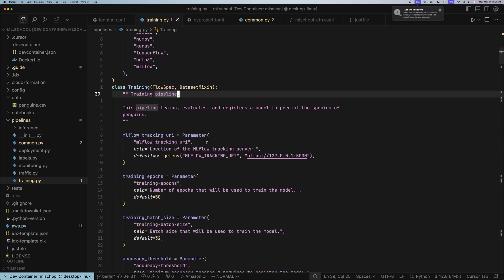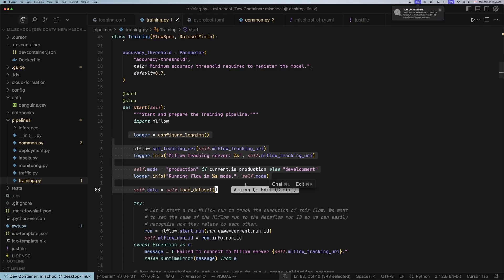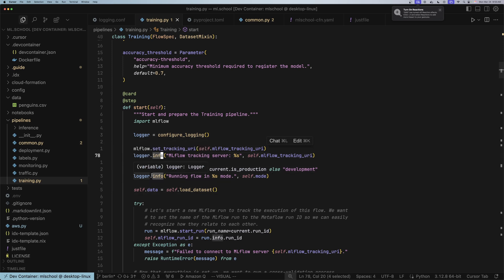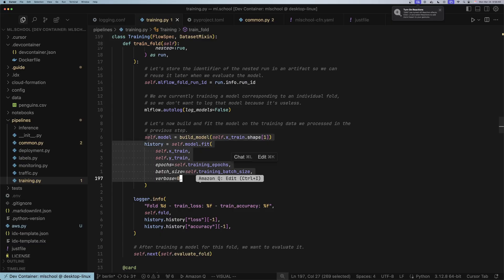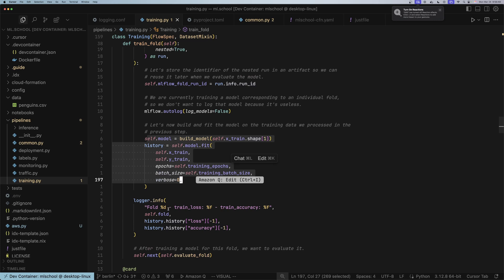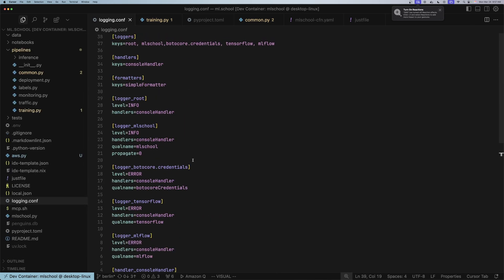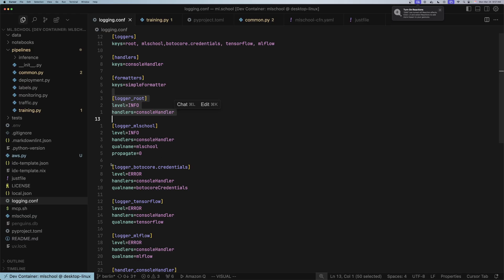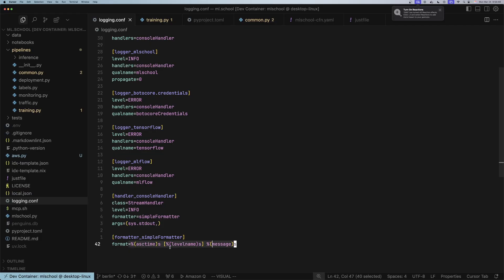This might be stupid, but I don't debug my code anymore